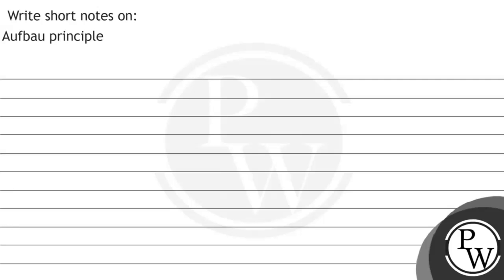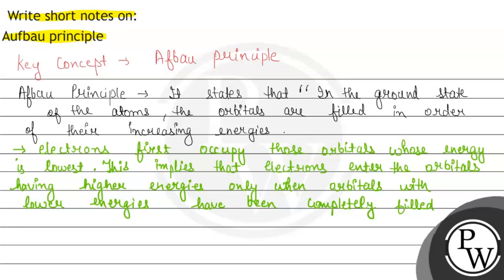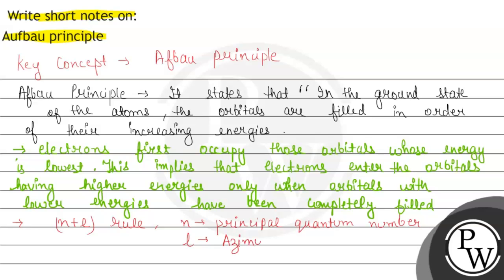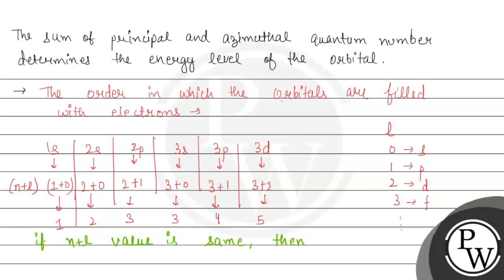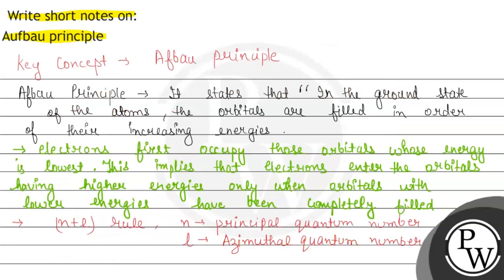Write short notes on: Aufbau principle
Write short notes on:
Aufbau principle